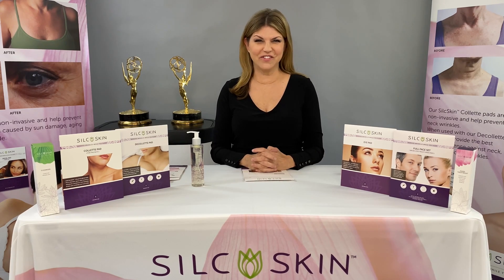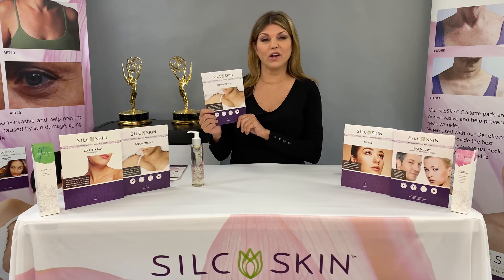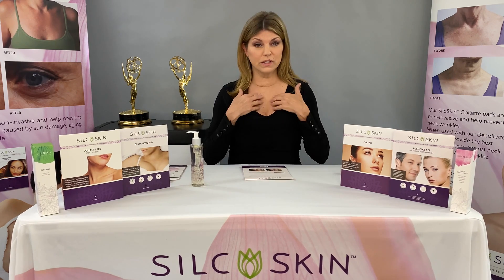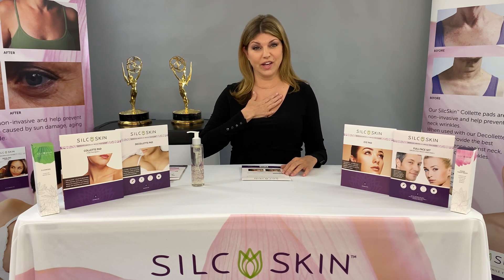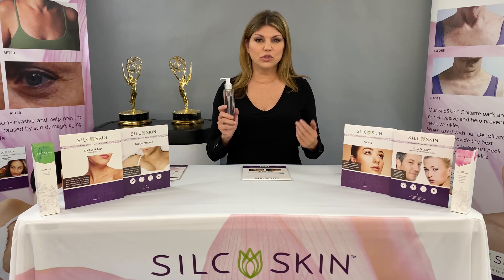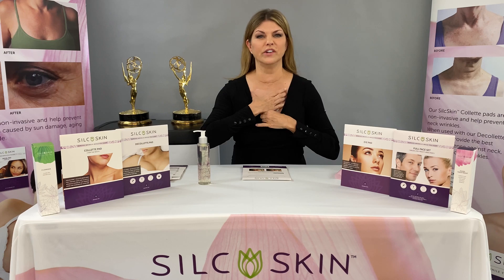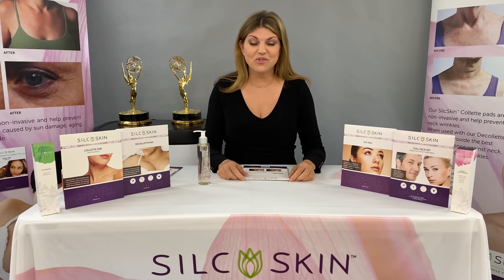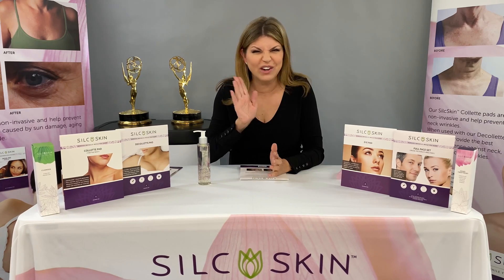Reduce The Appearance of Wrinkles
SilcSkin anti-wrinkle pads were created and developed by Camille Calvet, an Emmy Award winning makeup artist.